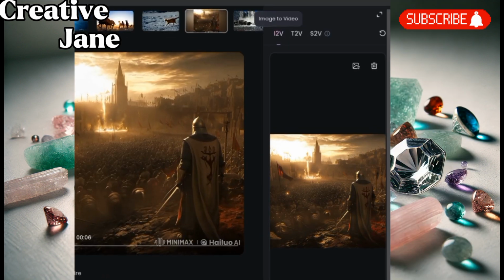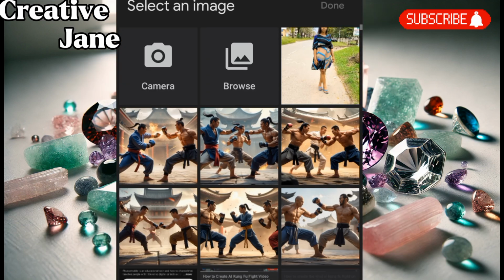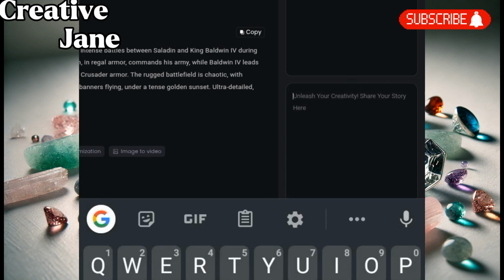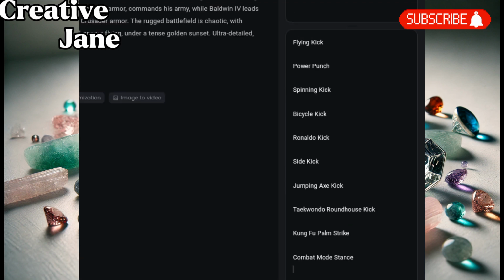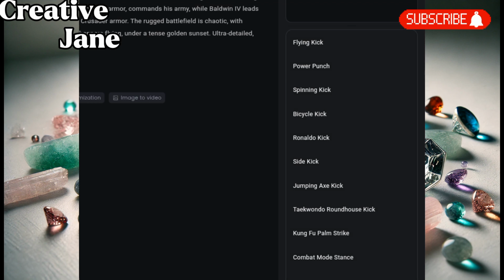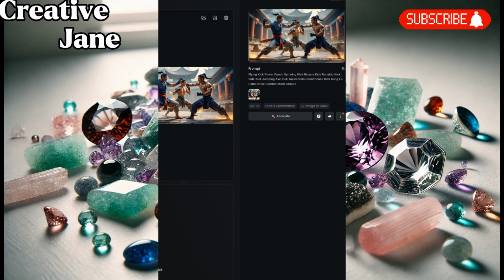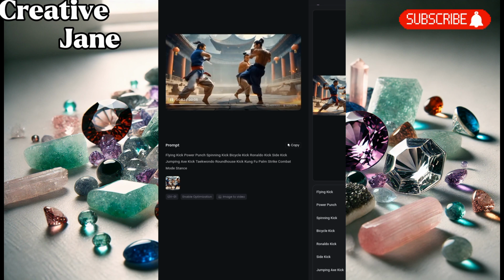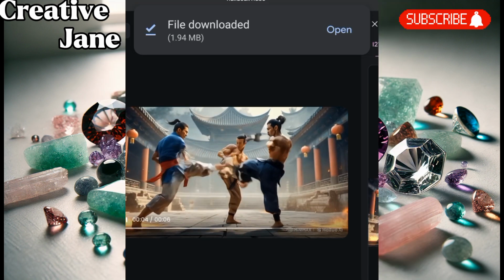How to Create the Viral AI Kung Fu Fight Video (Step-by-Step Tutorial!)ai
🔥 How to Create the Viral AI Kung Fu Fight Video (Step-by-Step Tutorial!) 🔥

Want to go viral on TikTok with the trending AI Kung Fu Fight video? In this tutorial, I’ll show you how to turn your photos into an epic AI fight animation in just a few simple steps! This viral trend has helped many people gain massive views, and now it's your turn!

In this video, you’ll learn:
✅ How to use the AI Kung Fu Fight generator
✅ Where to find the best AI fight templates
✅ How to add your own photos and create a battle scene
✅ Tips to make your video go viral on TikTok!

💥 Try it out and let me know your results in the comments!